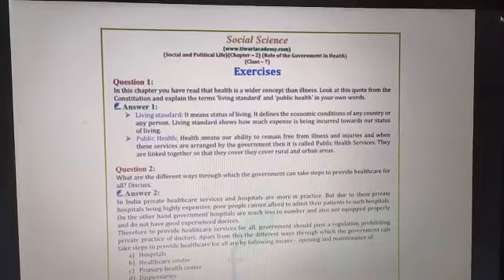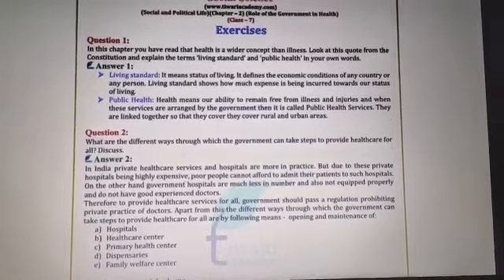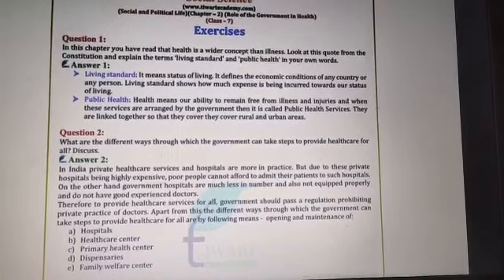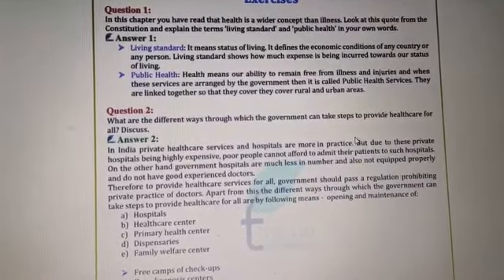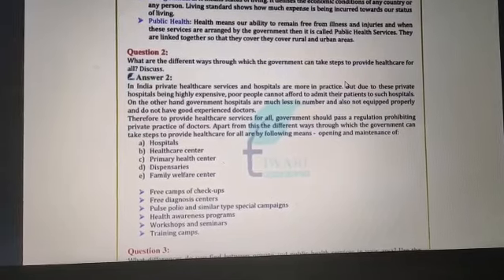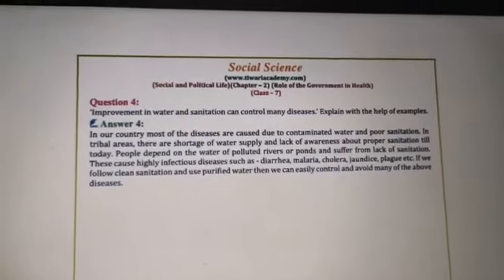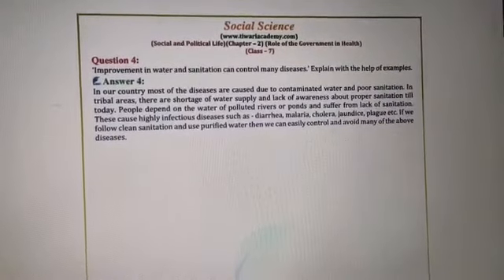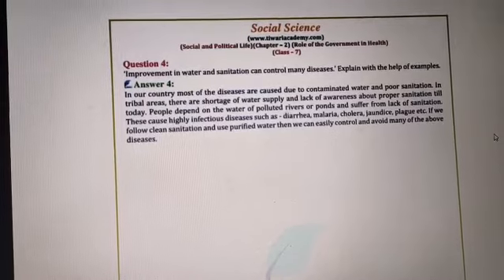Chapter 2 Civics Grade 7 NCERT solutions